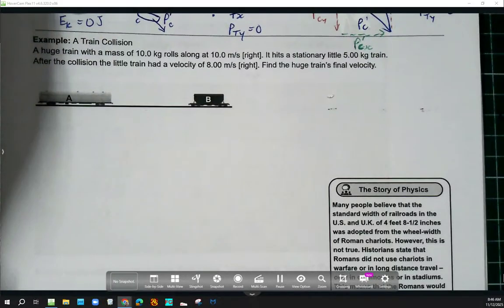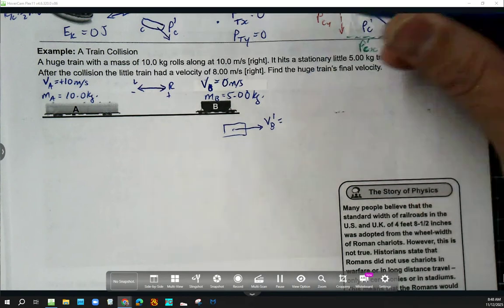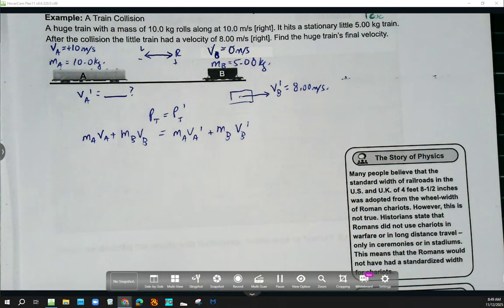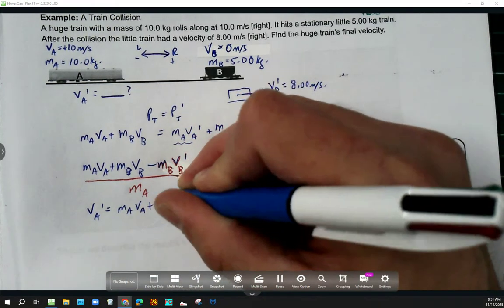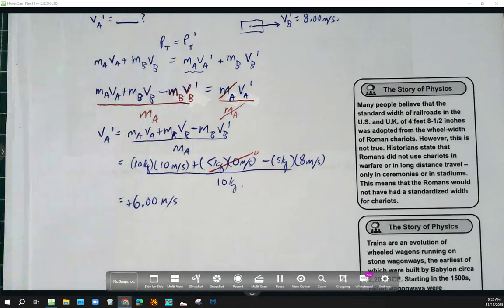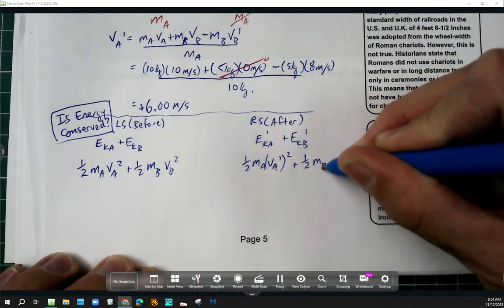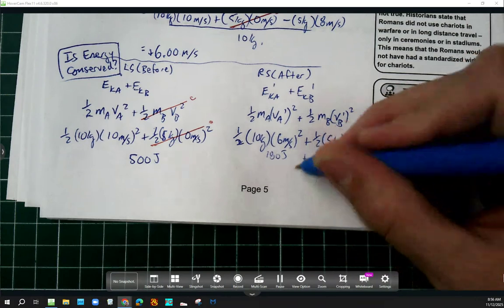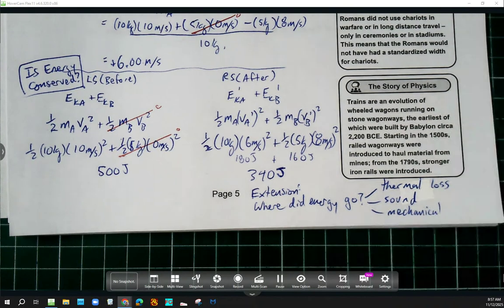SPH4U1 U4.T3 Conservation of Momentum and Energy Loss in 1D Collisions - Video 2